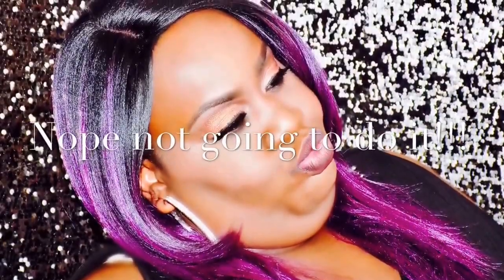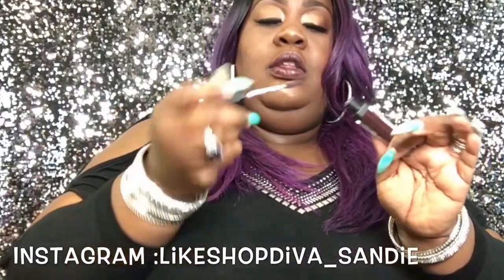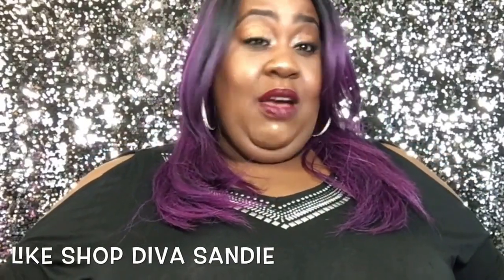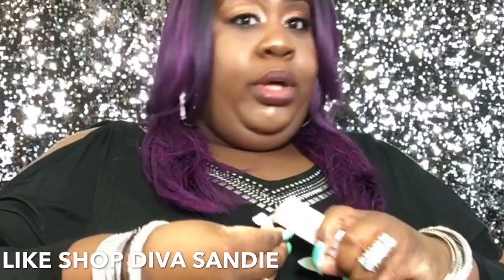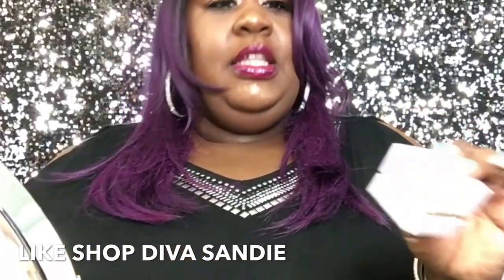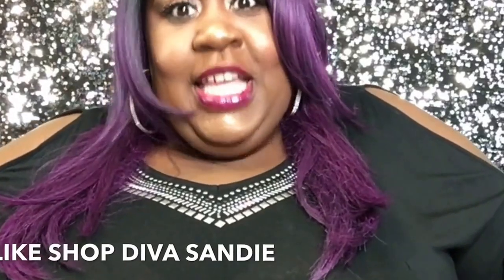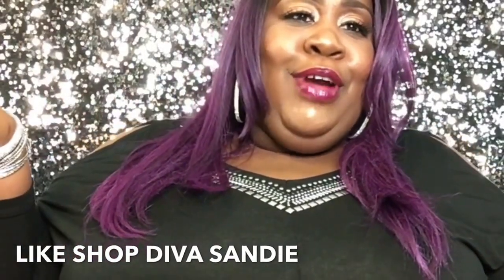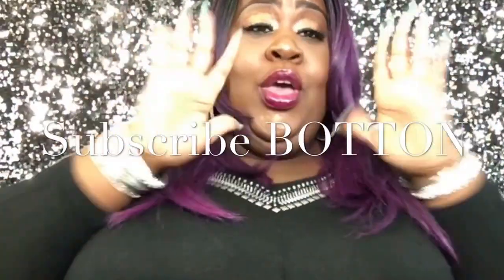Lena Lashes Cosmetics |Swamp Pop Lipgloss |Storytime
Hey  👋🏾 👋🏾👋🏾 I have to give my honest opinion on everything I review so here it is check out this video!!!

Until Next Time loves ❤️️❤️️❤️️
Want to get in contact with me at: